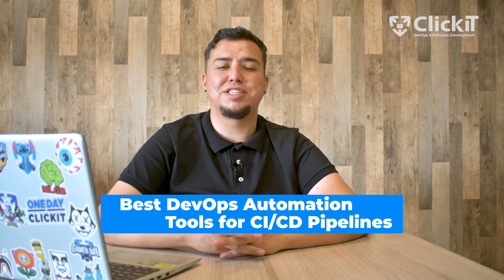DevOps Automation Tools: Top 5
Here are the best DevOps Automation Tools if you are interested in speeding up your software development process?

We know CI/CD is an innovative approach to delivering applications by incorporating automation into each stage of the application development lifecycle. The DevOps Automation tools are an important aspect of CICDpipelines.

So, here are some of the best DevOps Automation Tools explained for your CI/CD pipelines.

00:00 - Benefits and Use of CI/CD Pipeline
00:47 - DevOps Automation Tools
00:55 - First DevOps Tool: Jenkins
01:16 - Second DevOps Tool: Circle CI
01:43 - Third DevOps Tool: AWS CodePipeline
02:15 - Fourth DevOps Tool: Gitlab
02:44 - Contact ClickIT to help automate your software development process